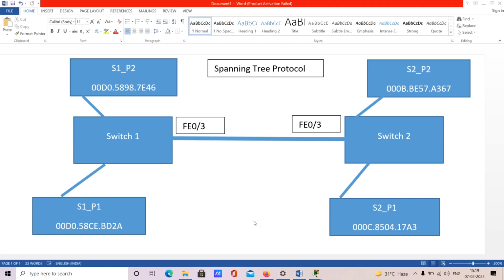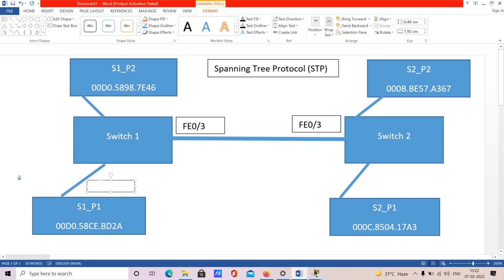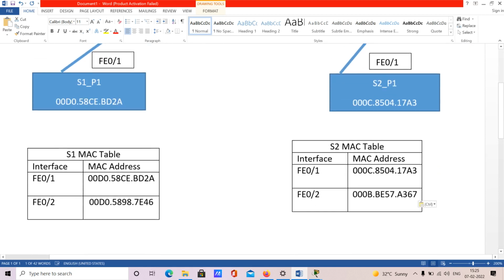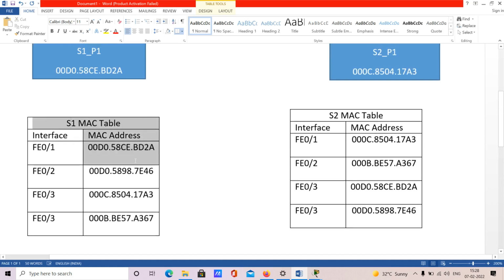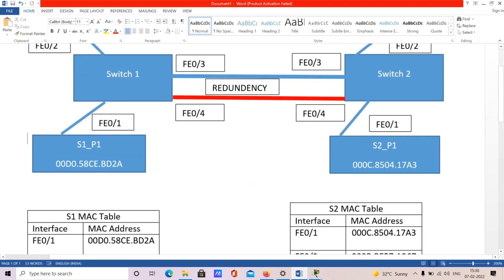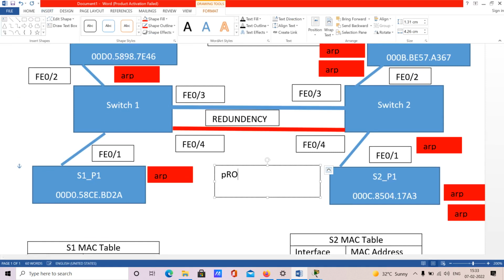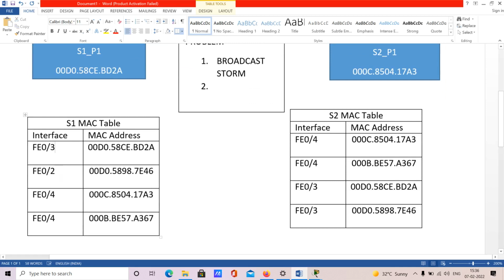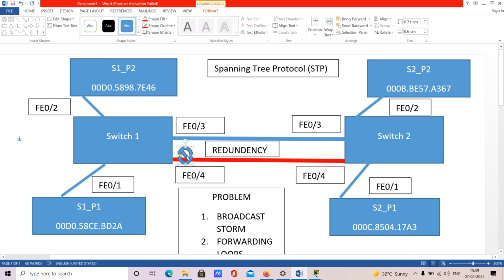STP- Online Class Session | Spanning Tree Protocol in Switching | Evision Technoserve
Spanning Tree Protocol is a protocol for loop avoidance in any bridged local area network. A network loop can arise when there are two or more paths between two end nodes. Each path can carry data for the same protocol, so the loop is a logical topology loop, and not an actual loop in the wires. Spanning Tree Protocol was designed to detect loops and shut down the redundant links, and optionally re-converge on a new loop-free topology.

Spanning Tree Protocol ( STP ) is a network protocol that prevents loops, which occur when you have multiple links among switches.
Also, It stops the Broadcast Storms, Multiple frame copies & Database Instability.
In this animation video, you will understand the working of STP in switching, by :
• Selection of Root Bridge
• Selection of Root Port
• Selection of Designated Port & Non Designated Port

Are you Also Looking for Job In IT MNC’s.

Join Immediately 100 % Guaranteed Job Internship Program. Evision Provide STAMP PAPER JOB OFFER.

Join Best Leading IT Recruitment and Job Consulting Company in India and secure your dream job.

Evision is Genuine and Reliable Company for Fresher and Job Seeker